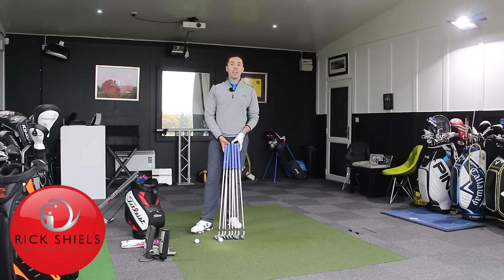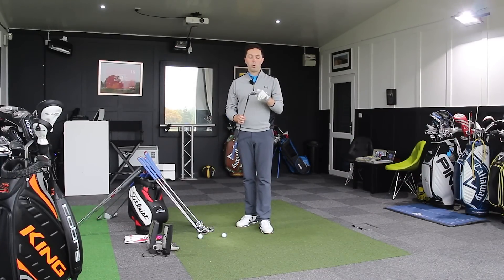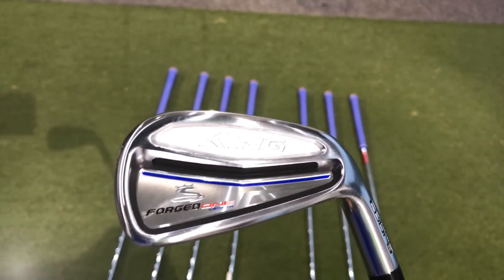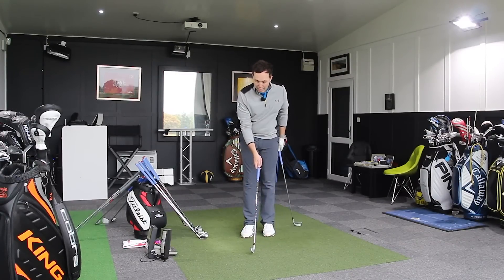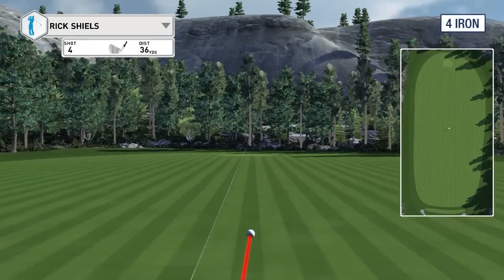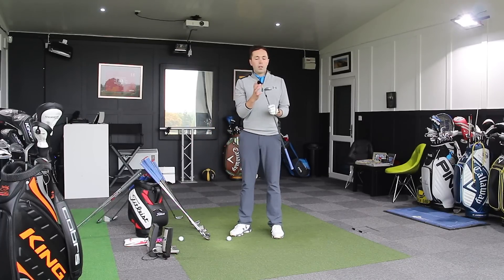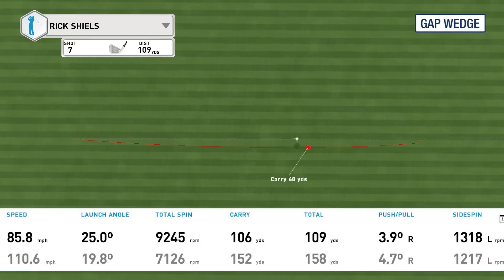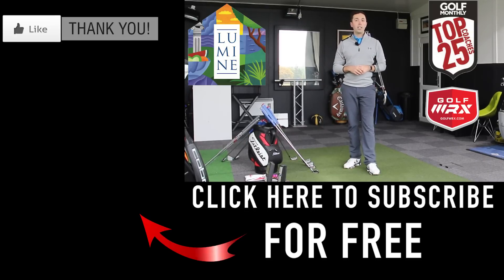NEW COBRA KING FORGED ONE LENGTH IRONS REVIEW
COBRA KING FORGED ONE LENGTH IRONS REVIEW
Rick Shiels tests the COBRA KING FORGED ONE LENGTH IRONS at the NEW Quest Golf Academy based at Prairie Sports Village, using GC2 and FSX software